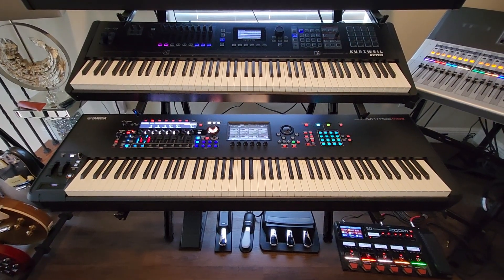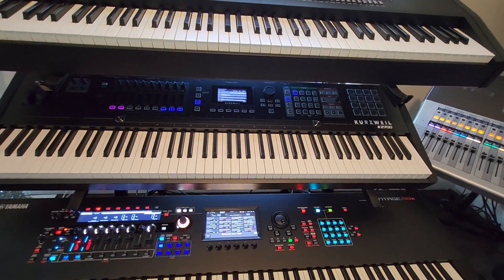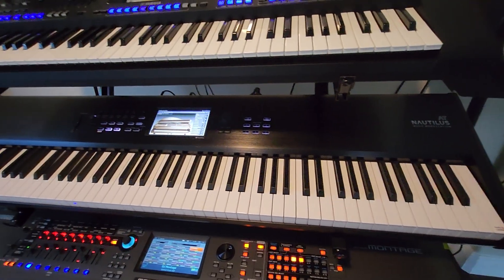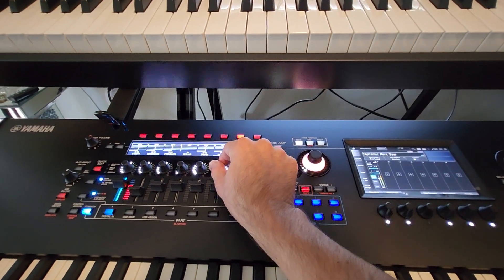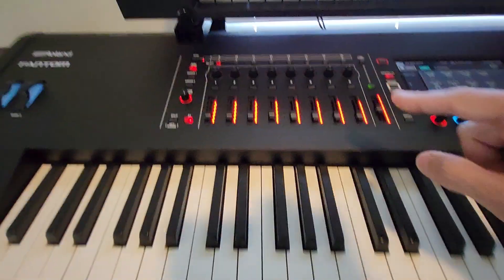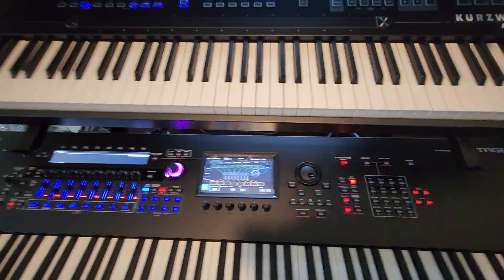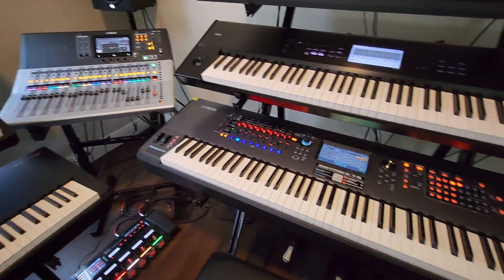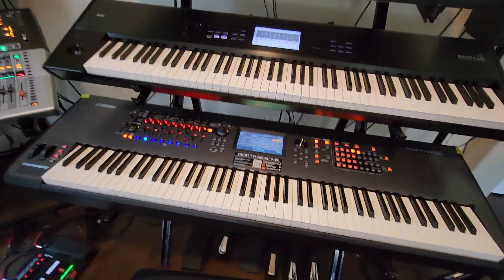Yamaha Montage m8x Vs Roland Fantom Vs Yamaha Montage Vs Korg Nautilus Vs Kurzweil k2700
a quick comparison between Top of the line Yamaha Montage m8x with the original Yamaha Montage and 4 Other contenders on the market (No Playing).